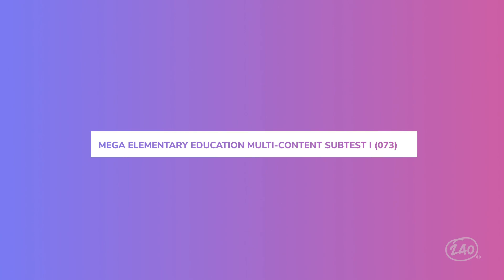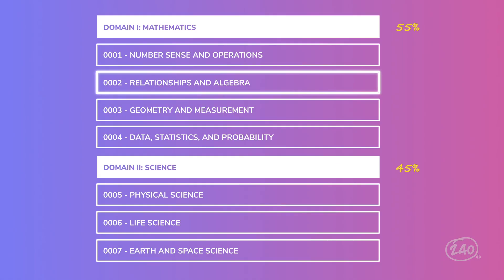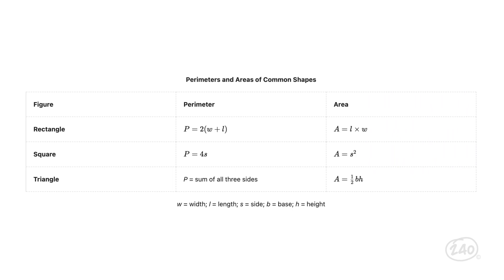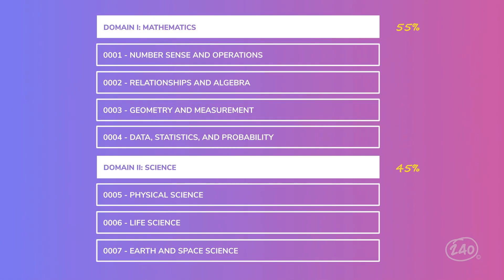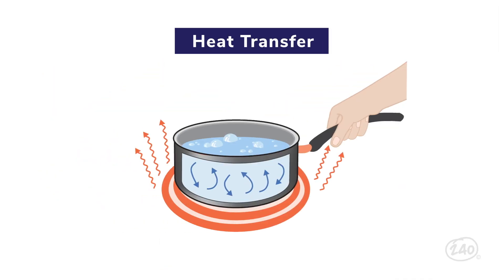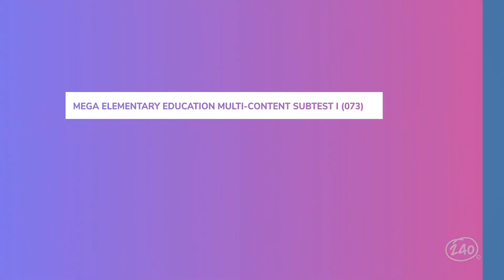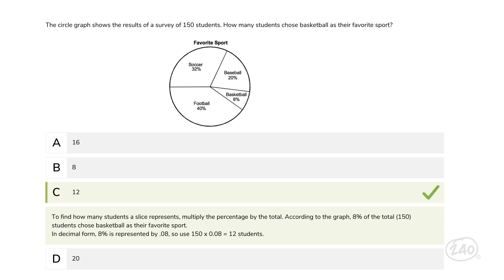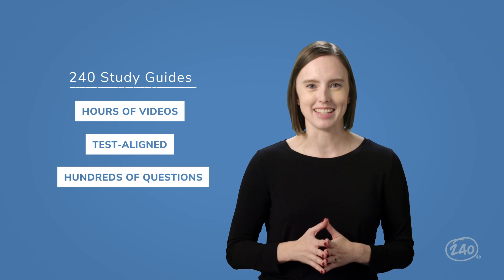MEGA Elementary Education Subtest I (073) Study Guide + Practice Questions.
This 240 Tutoring video will outline the key concepts you need to know to pass the MEGA Elementary Education Subtest I (073) exam. Plus, we’ve got a few MEGA Elementary Education Subtest I (073)  practice questions.

We cover the ins and outs of what you'll find on the MEGA Elementary Education Subtest I exam, with content curated by our curriculum team, plus give you a peek inside our comprehensive MEGA Elementary Education Subtest I (073) study guide — which covers everything you need to know to feel confident you can pass.

Chapters:
0:00 Introduction
0:23 MEGA 073 Overview
1:42 Number Sense and Operations
2:31 Relationships and Algebra
4:20 Geometry and Measurement
7:09 Data. Statistics, Probability
8:55 Physical Science
9:50 Life Science
11:03 Earth and Space Science

For one low monthly price, you get access to the full catalog of MEGA assessment materials, including the MEGA Elementary Education Subtest I (073) study guide. We're so confident you'll pass, we even offer a money-back guarantee.

Additional MEGA information to help you succeed!